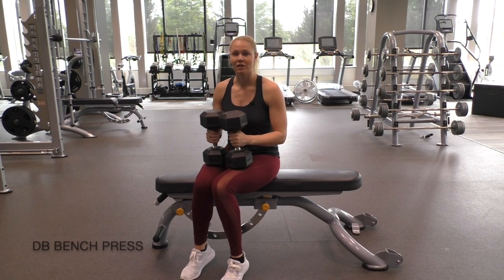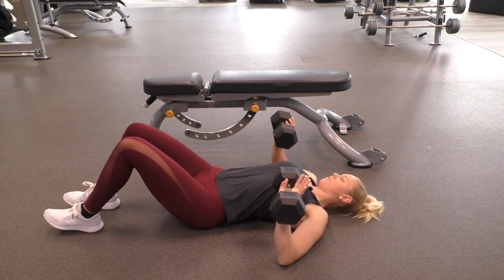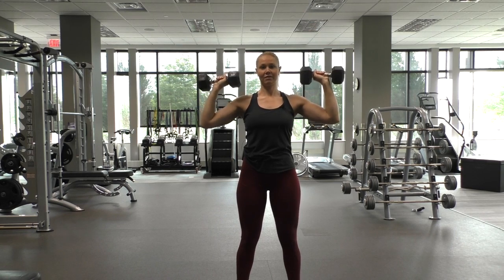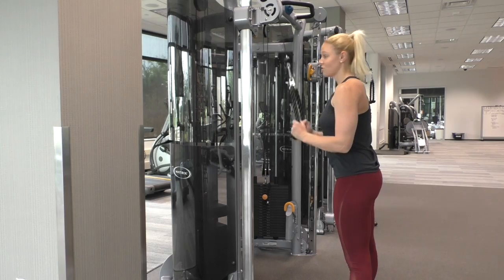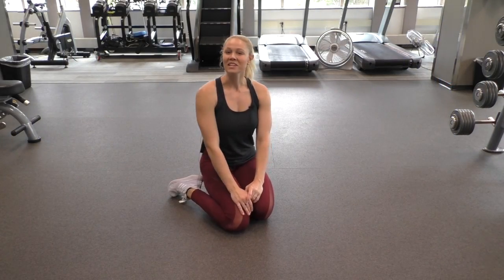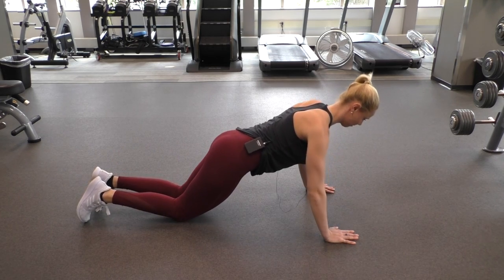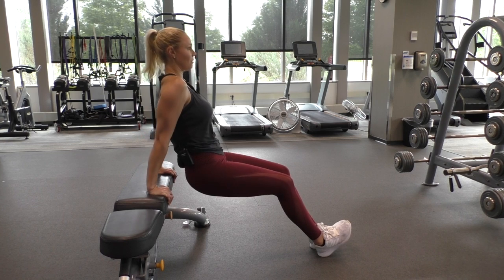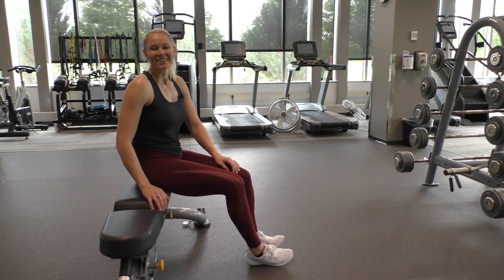21 Day Fit | Week 3 - Upper Body Push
View this video to see the correct from and modifications for the 21 Day Fit Week 3 - Upper Body Push workout.